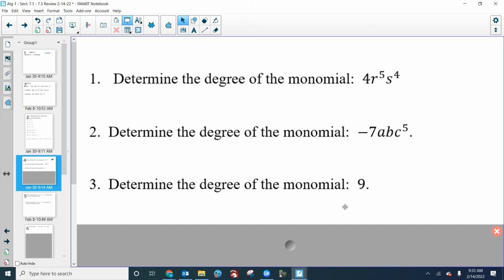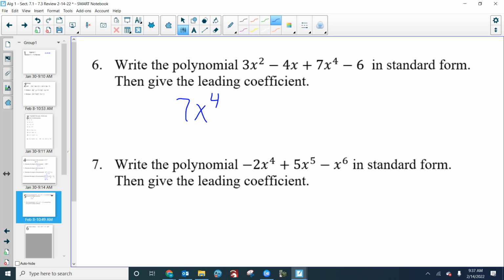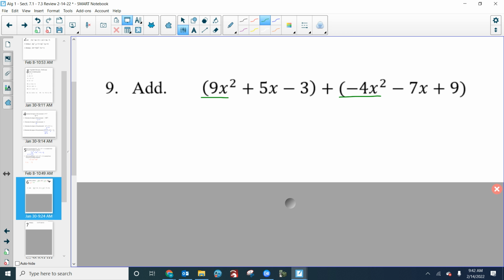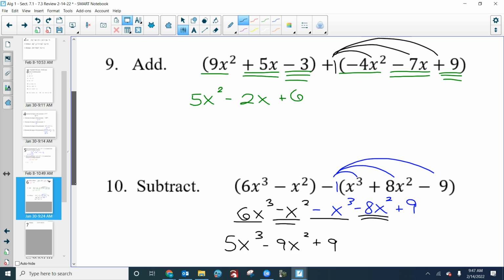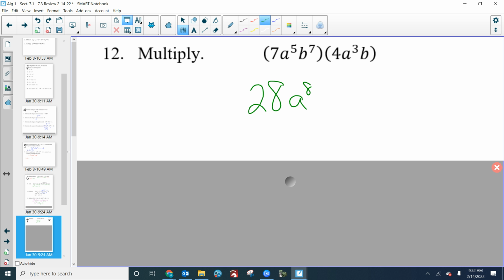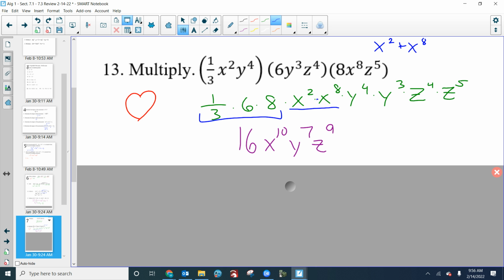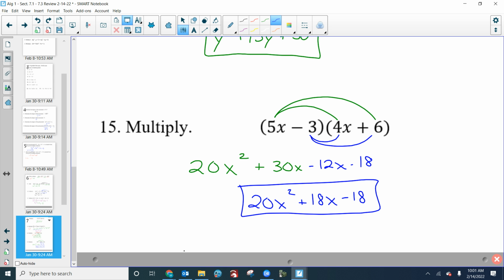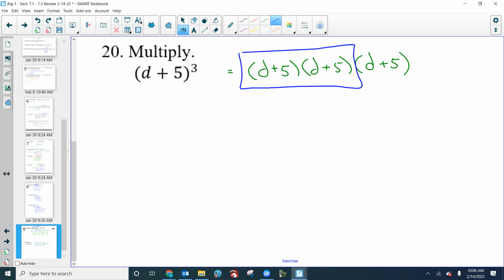Alg 1 7.1 through 7.3 Quiz Review